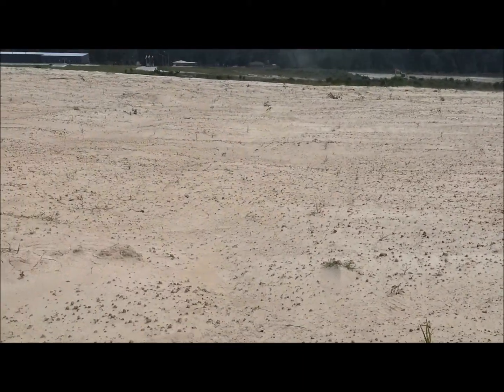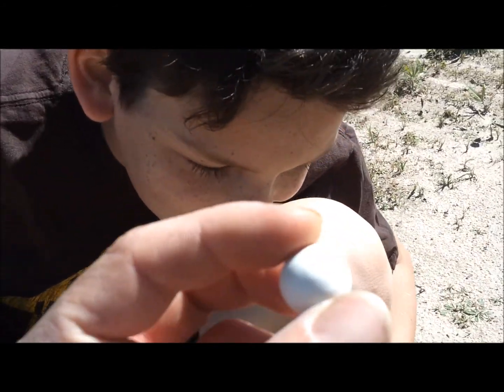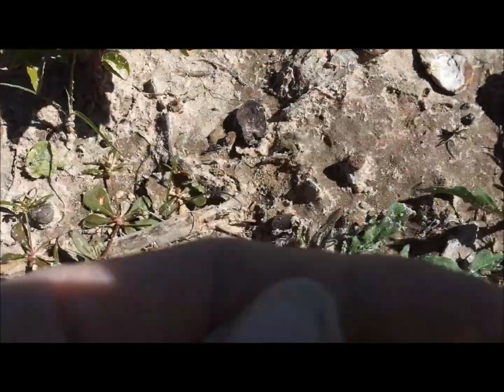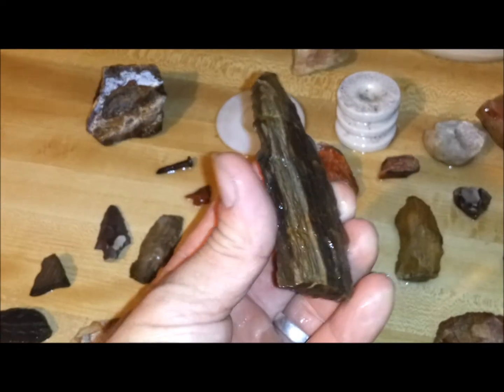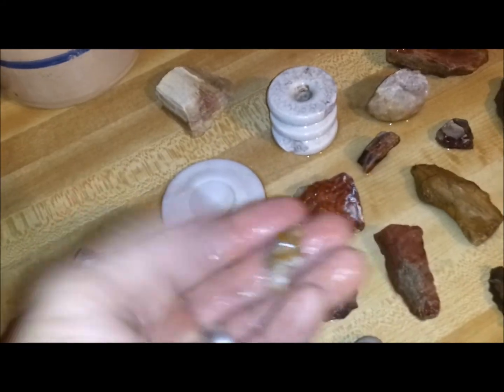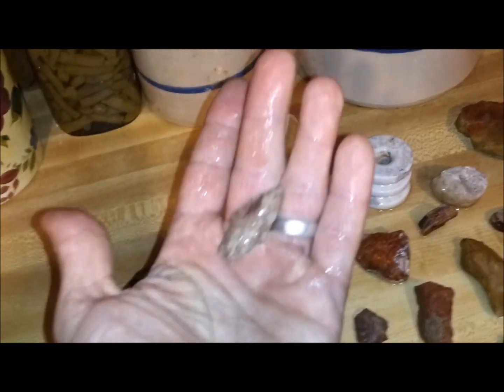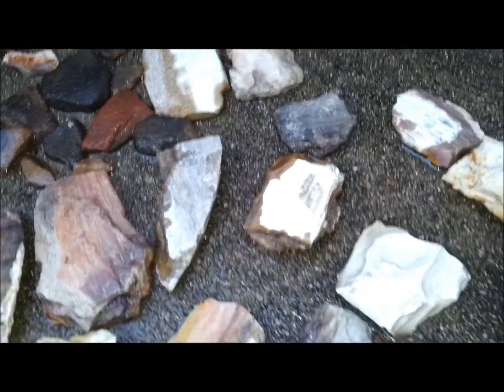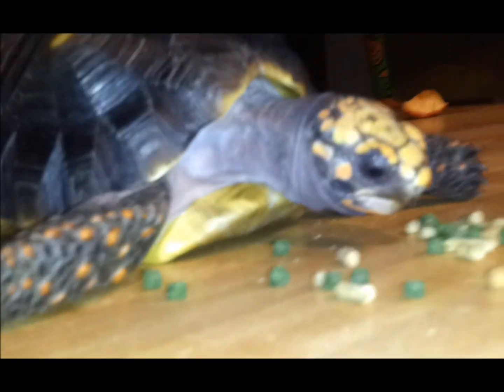421 East Texas Arrowhead Hunt.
Windy hill hunt.